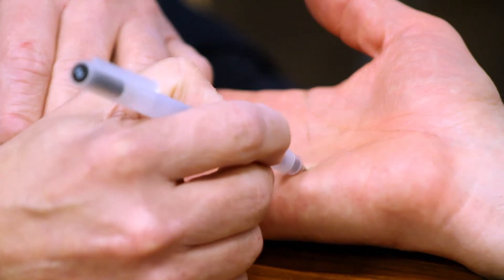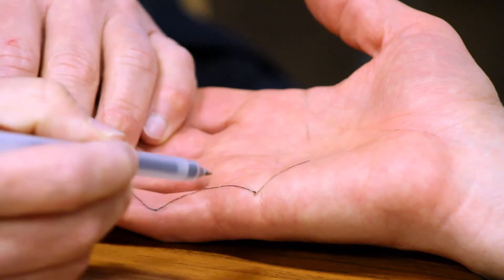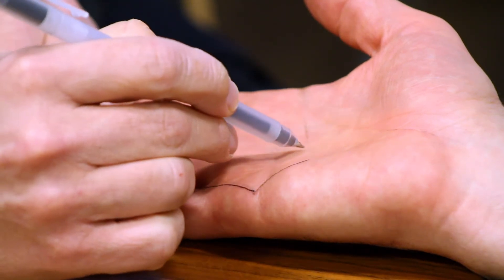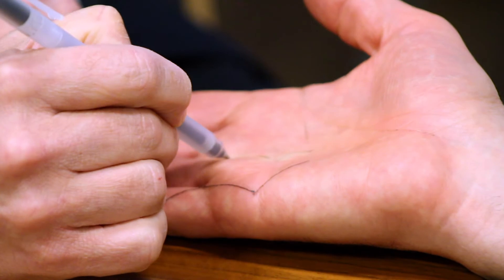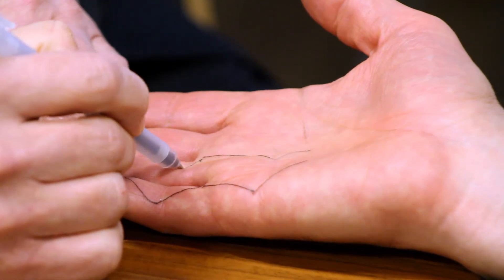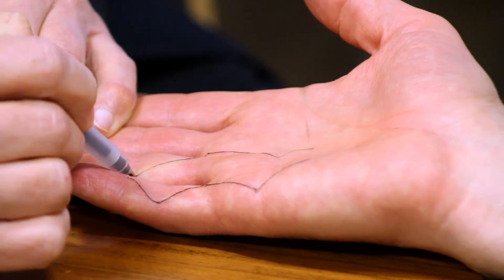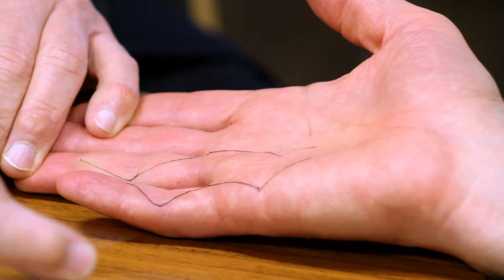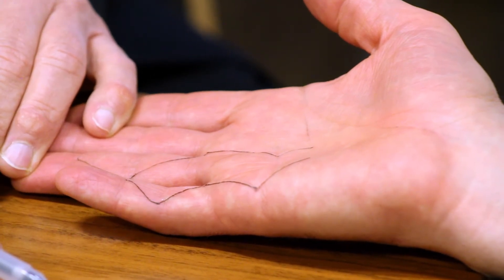Dupuytren's Contracture Surgery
Incision insights